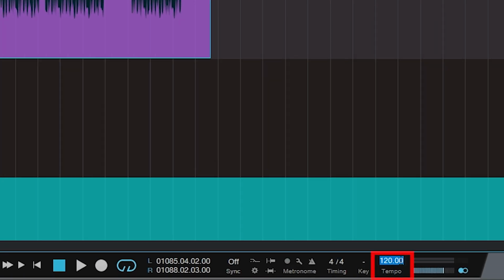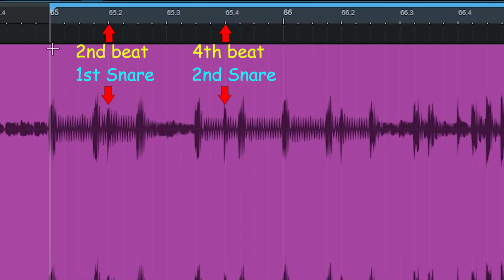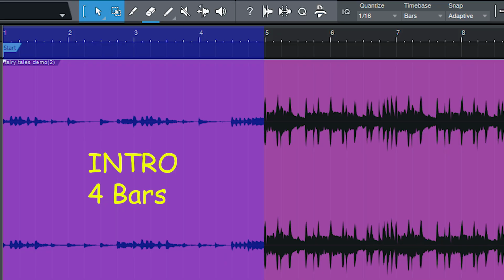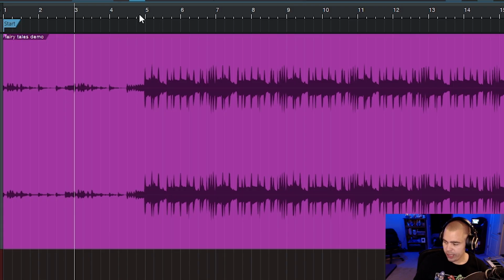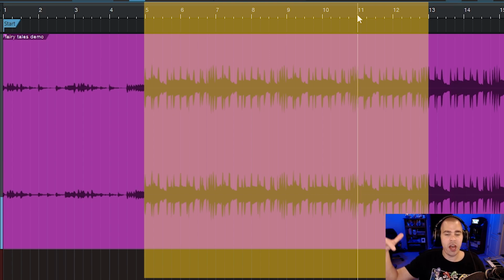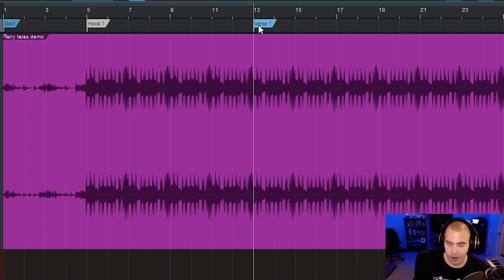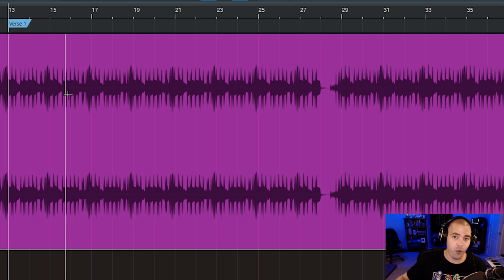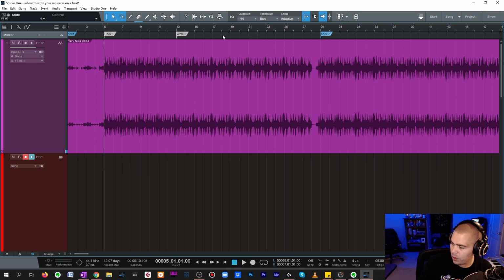Where Should You Write Your Rap Verse On A Beat? | Understanding Rap Instrumentals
Today I’m going to show you where you should write your rap verse on a beat by understanding rap instrumentals.

⏰TIME STAMPS⏰
0:00 The Grid
1:34 Understanding Intros
2:07 Verse or Hook?
4:12 Length of the verse
6:32 Confirming the hook
7:53 The #1 Fundamental To Rapping